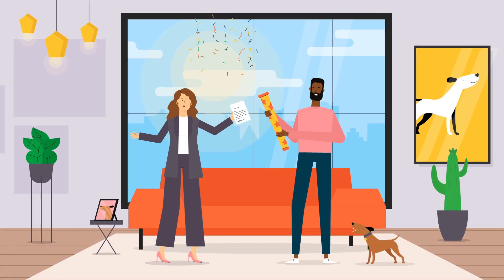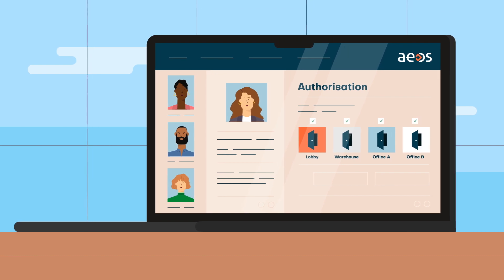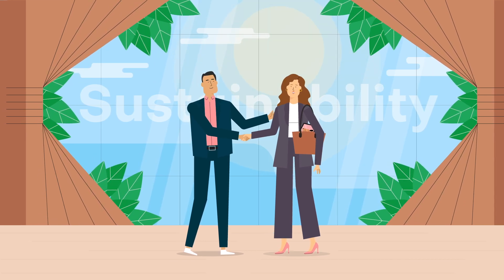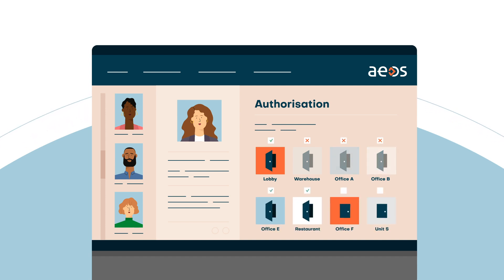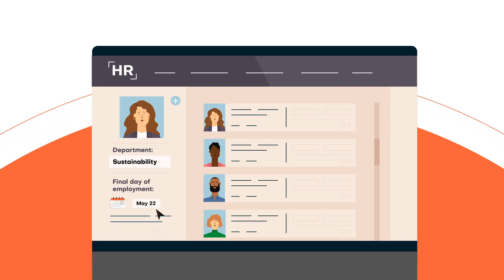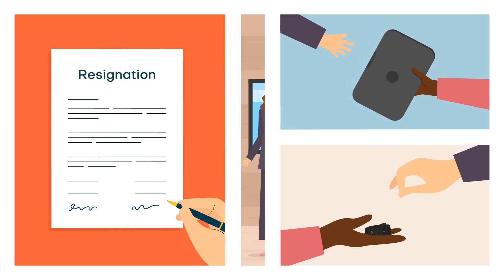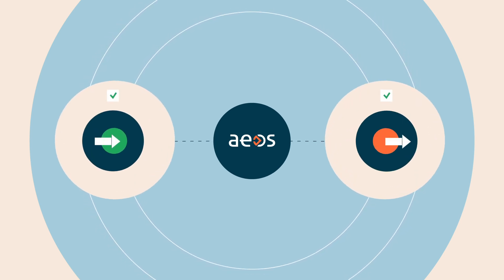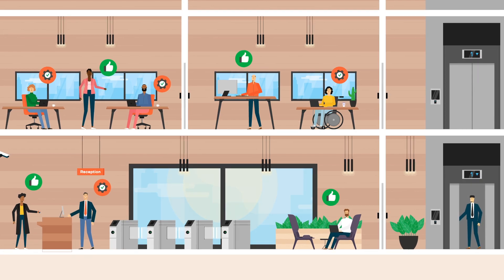Nedap - Role based access control for joiners, movers, leavers.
Managing access control authorisations within your company can be quite a hassle. Link AEOS to your HR system and guarantee your employees a smooth process when joining, moving within our leaving your organisation.